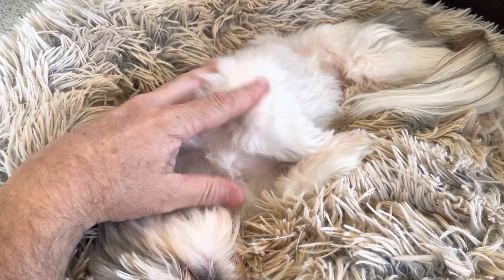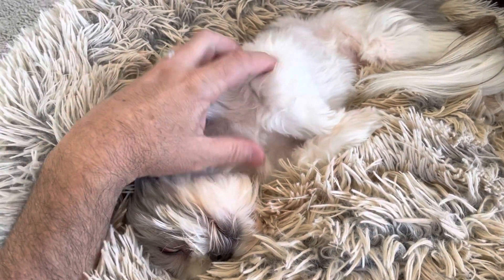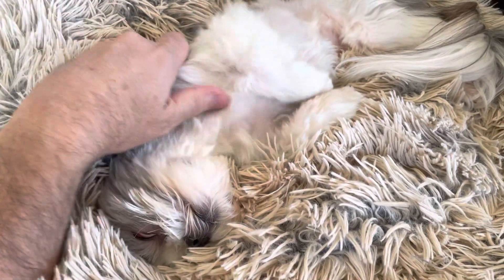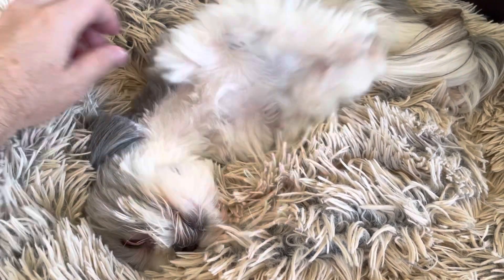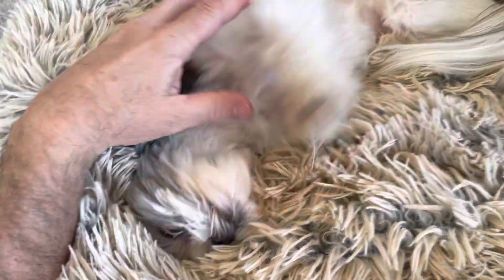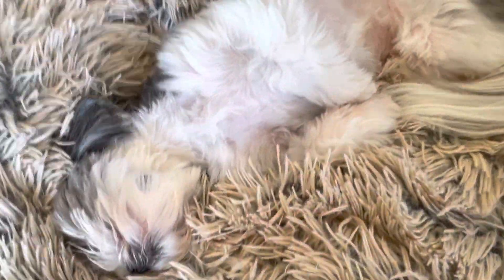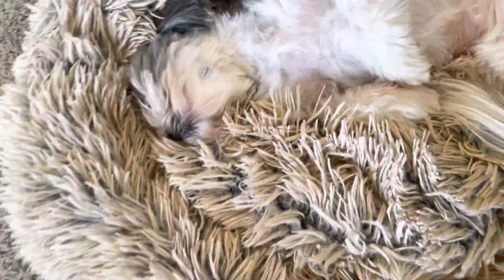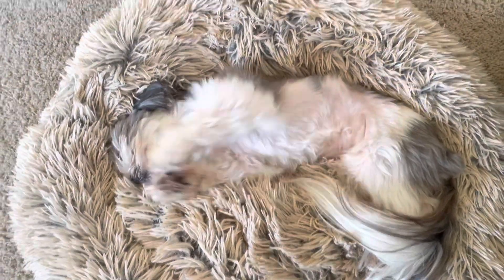Molly Swatting For Some Lovins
Molly swatting at me for some love while chilling out in her crazy soft bed.